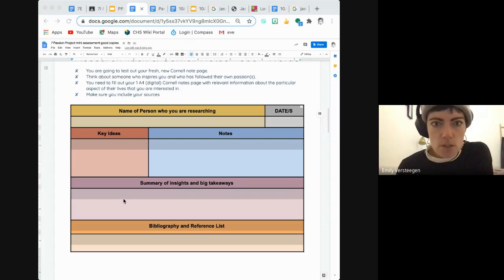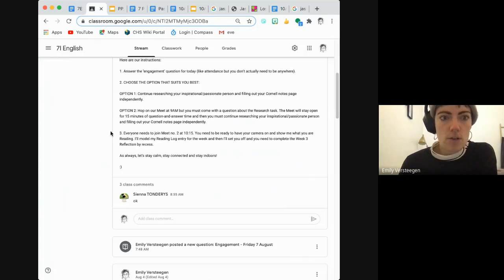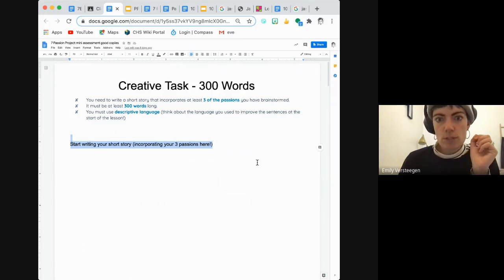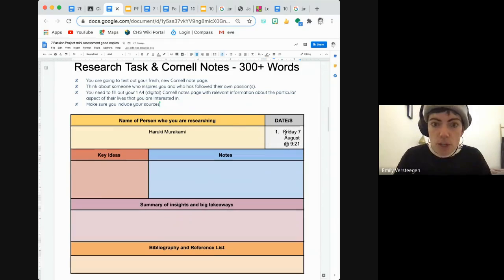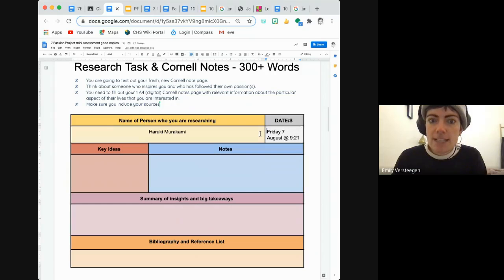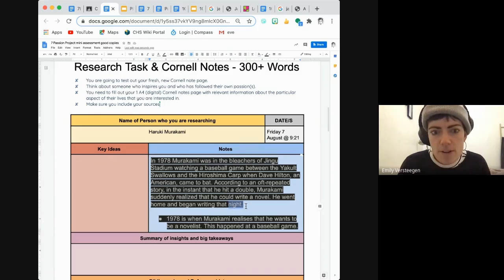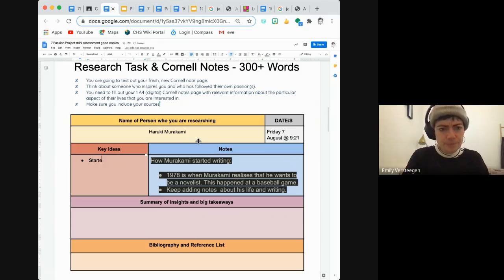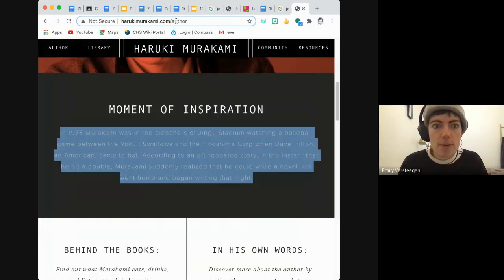How to complete your Passion Project research task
A step-by-step guide to completing your Cornell notes!